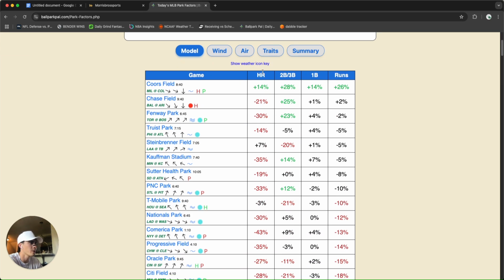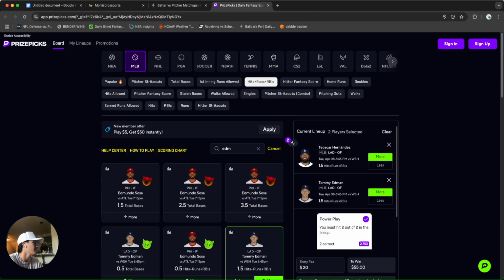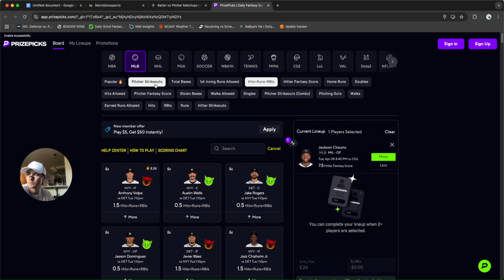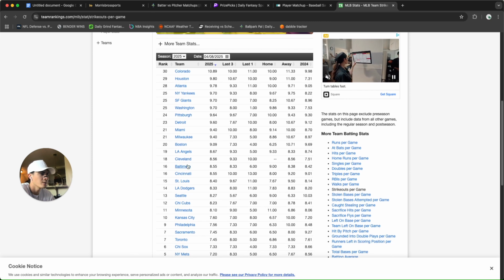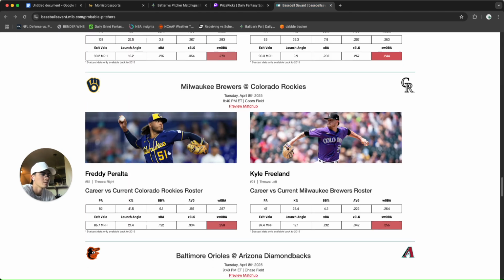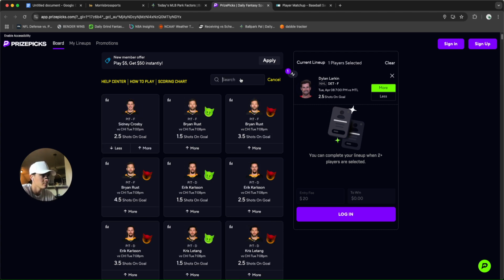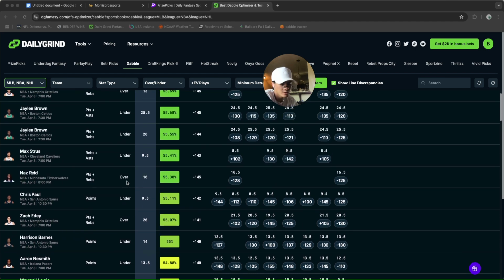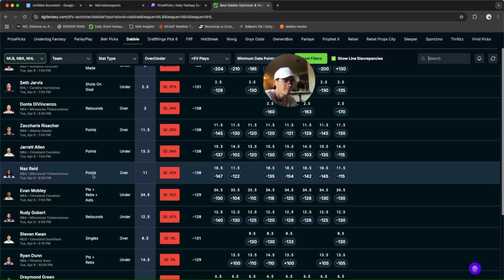MLB Player Props April 8th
Get a free week of premium with code: Week

Wannaparlay code: Morrisbros for a deposit match up to $250

Dabble code: Morrisbros for a free $25 when you sign up